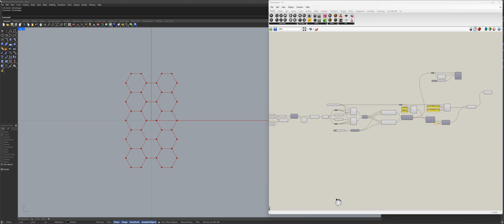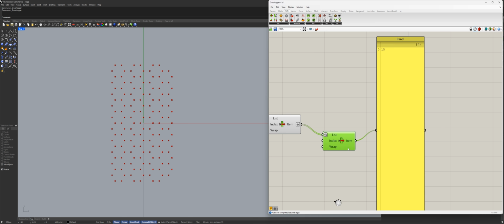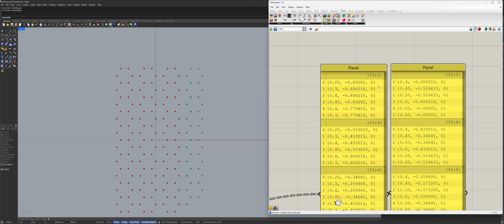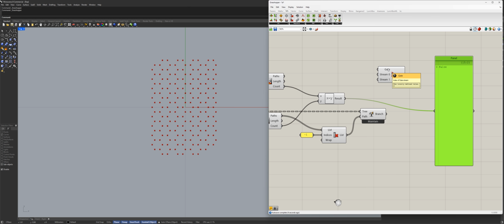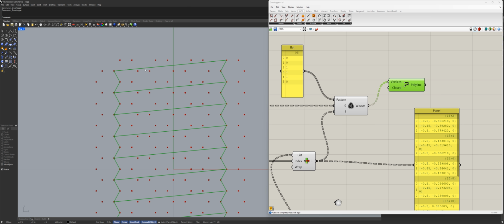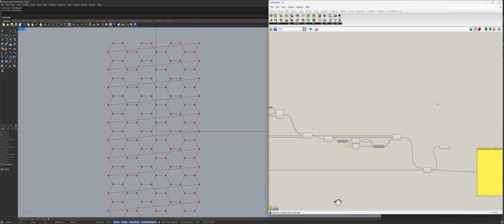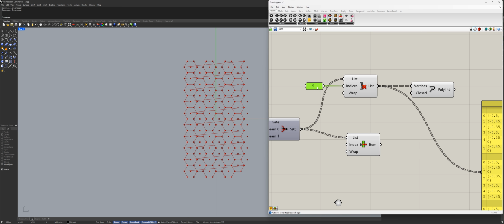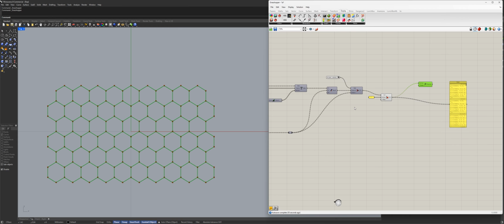Grasshopper Theory Builder: Hexagonal Multi-surface Pattern. Part 4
Mastering Seamless Wrapping: Logic and Advanced Data Management in Grasshopper.

In the fourth installment of our Hexagonal Multi-surface Pattern series, we tackle a critical industry challenge: the Seamless Wrap. We move beyond simple grids to create an optional feature that allows your hexagonal pattern to loop perfectly onto itself, ensuring that opposite edges match regardless of orientation or division count.

In this episode:

The Logic of Wrapping: Why wrapping in 2D is more beneficial than in 3D, and how to define the primary (X/U) and secondary (Y/V) directions for seamless flow.
Data Tree Manipulation: A deep dive into identifying the first and last columns of a grid using the Split Tree node and custom string-based masks.
Path Reconstruction: Advanced use of Deconstruct Path and Replace Paths to dynamically update data structures after geometric transformations.
Geometric Alignment: Using the Orient node to shift and stagger grid columns, effectively "weaving" the connection between the end and the beginning of the pattern.
Centroid Implementation: How to mathematically derive the arithmetical mean of hexagonal cells to create centroids for future geometric operations (triangles/quads).
Workflow Optimization: Adding custom switches to toggle between "Open" and "Closed" structures and handling "skewing" issues through precise division control.
This lesson is a deep dive into "working smart, not hard," providing you with a robust, switchable engine capable of handling professional-grade parametric tasks.

Keyframes (Timestamps)
00:00 — Introduction: Goals for Part 4 and the concept of Seamless Wrapping
01:25 — Defining Directions: Why X (U) is the primary axis for wrapping
03:55 — Analyzing the Stagger Problem: Even vs. Odd row challenges
07:40 — Proposed Solution: Manual staggering vs. Brute-force data management
10:10 — Identifying the Last Column: Using Split Tree and custom masks
13:30 — Dynamic Masking: Deconstructing paths to detect the grid's end
18:15 — String Concatenation: Building search rules for data branches
22:10 — Geometric Transformation: Introduction to the Orient node
26:15 — Defining Source and Target: Point order and pivot logic
31:30 — Creating the Switch: Implementing a Stream Filter for Flat vs. Pointy tops
35:05 — Identifying the First Column: Setting up the target for the wrap
40:35 — Bridging the Gap: Moving and aligning the staggered columns
44:55 — Balancing the Grid: Solving length discrepancies between columns
49:00 — Tree Branch & Cull Index: Filtering specific data streams
53:40 — Identical Data Structures: The importance of matching paths for weaving
58:20 — Weaving Logic: Constructing the custom index lists
01:02:40 — The Weave Node: Merging streams with specific patterns
01:07:05 — Visualizing the Result: Polyline check and the "Wrapped" hexagon
01:14:10 — Assembling the Final Tree: Merging new connections with the original grid
01:19:15 — Replacing Paths: Incrementing indices to avoid data overlapping
01:27:00 — Structure Switch: Adding "Closed" vs. "Open" functionality
01:30:15 — Centroids: Calculating the arithmetical mean for cell centers
01:43:00 — Pointy Top Adjustment: Updating masks and weaving for vertical orientation
01:53:15 — Solving Skewing: How division count affects pattern phase
01:59:03 — Summary and preview of Part 5 (Triangles and Quads)